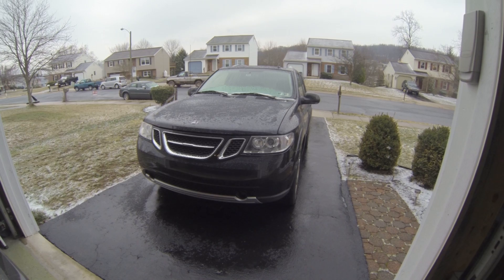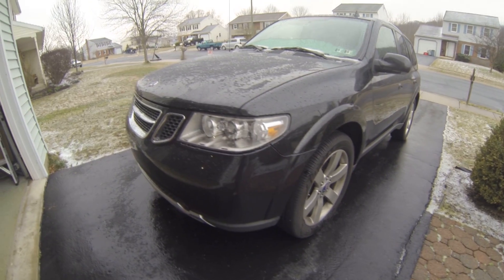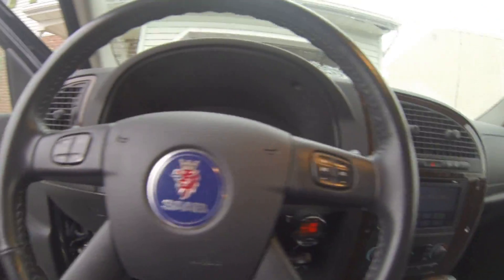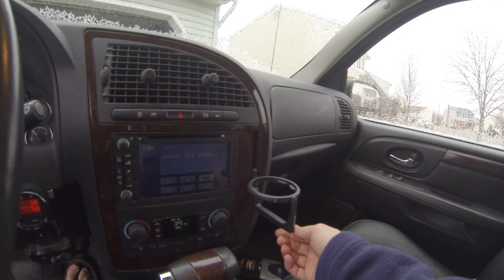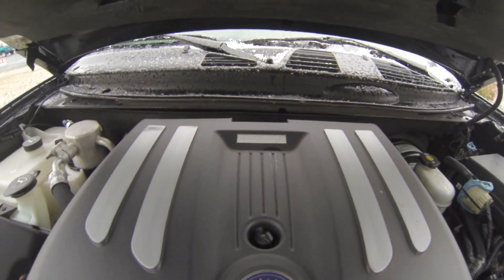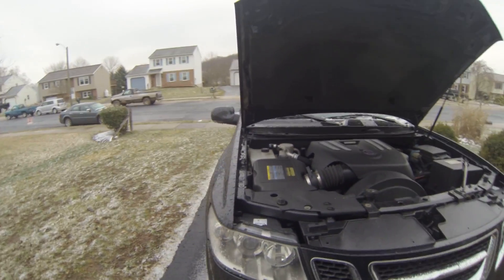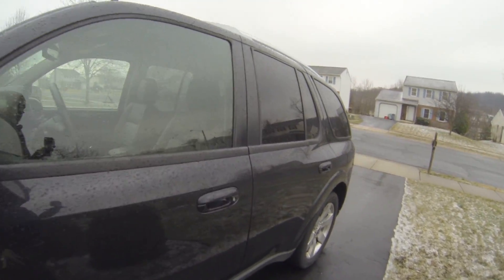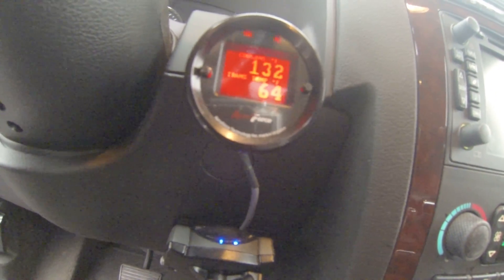SAAB 9-7X Aero Review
Quick review of the TBSS' cousin, the SAAB 9-7X Aero.  This has subsequently been traded in---see Corsstrek video for replacement.  No longer needed a tow vehicle.